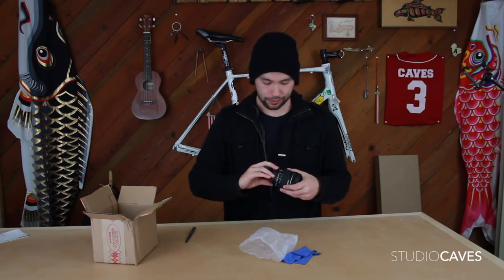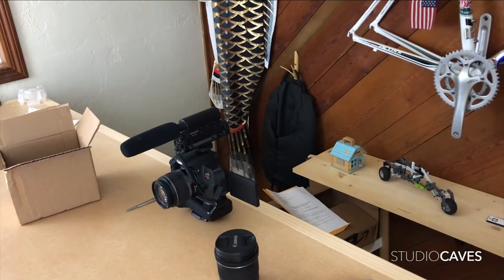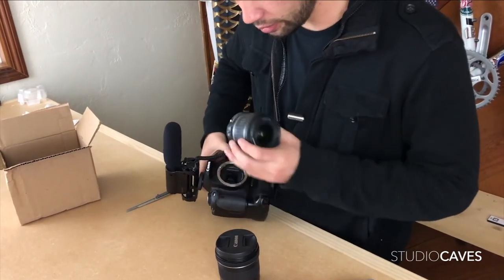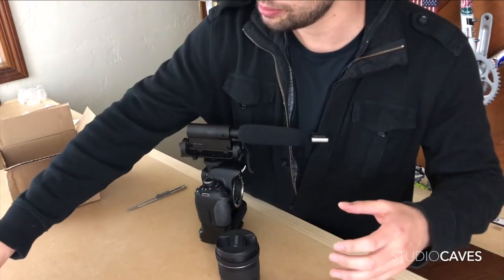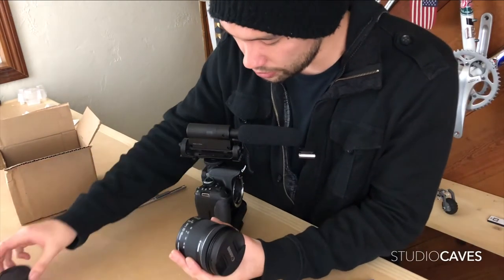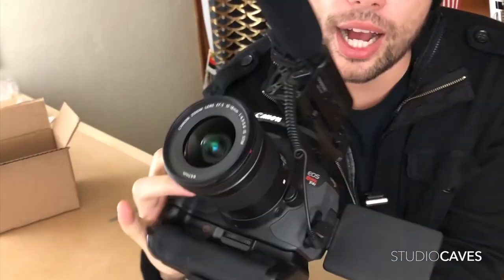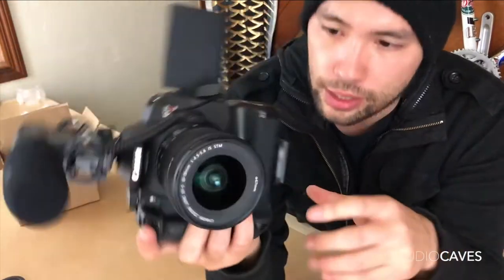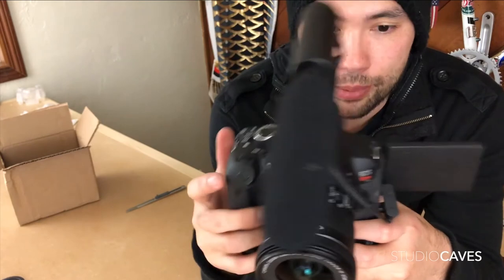My New Lens Canon 10-18mm. Same lens as Casey Naistat | SCWeeklyUpdate - Episode 2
I got myself a new lens!

Canon 10-18mm